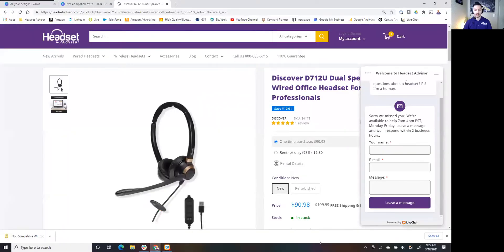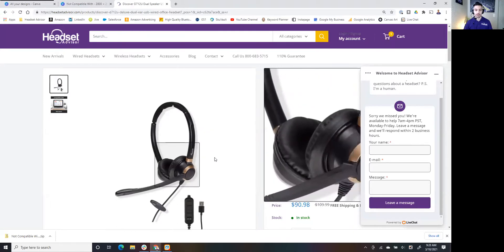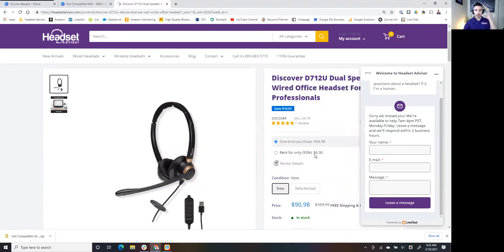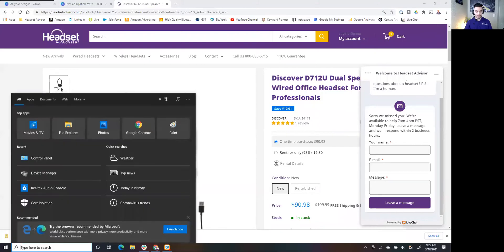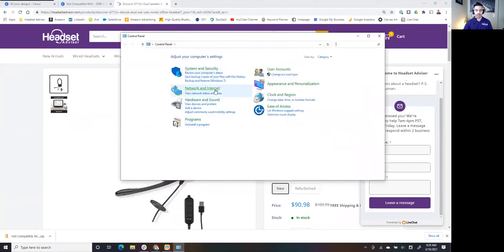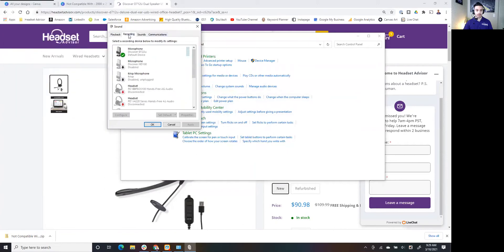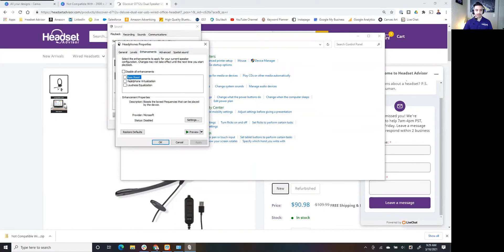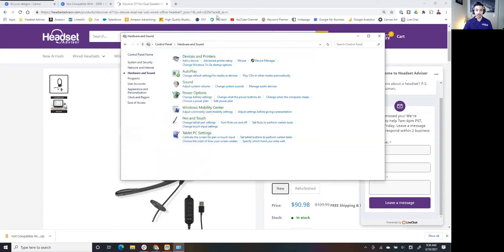Headset For Hearing Impaired + Tone Control For Better Conversations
Having hearing impairment can be extremely frustrating. In this video we'll share with you a couple popular headsets for hearing impaired and how to adjust tone control within Windows.